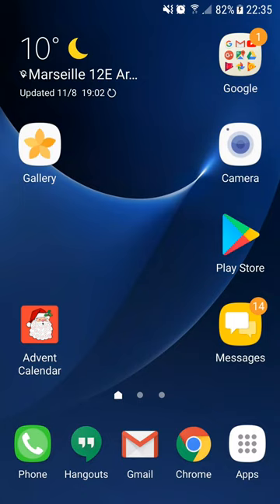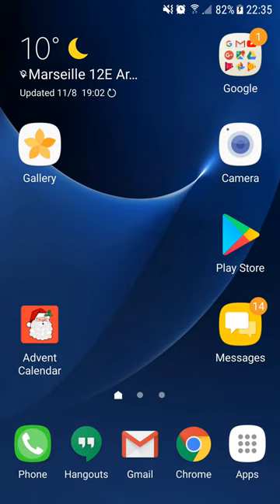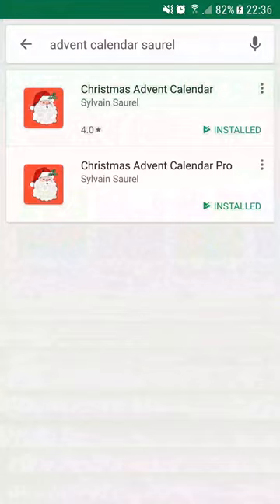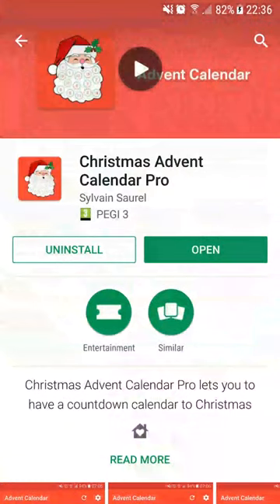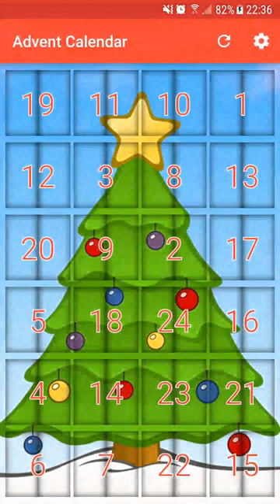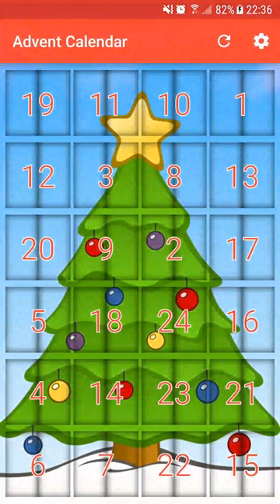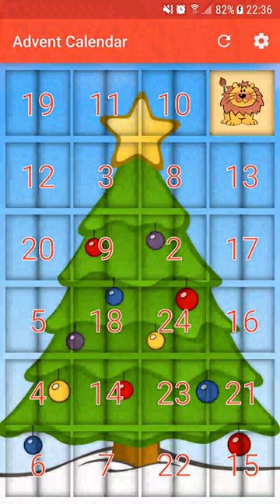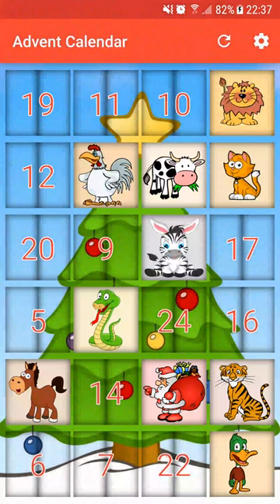Wait Christmas with a Virtual Advent Calendar for Kids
We are in November and like you must know, Christmas is coming with Santa Claus and the gifs your kids will love. To help your kids to wait for the big day, why not using an Advent Calendar ?

Christmas Advent Calendar for Android is available on the Google Play Store in two versions :

An Advent Calendar is a special calendar used to count or celebrate the days in anticipation of Christmas. The Advent Calendar usually begins on December 1. Each day you can click on a door to open it and discover a surprise. This surprise will be ideal for Kids but also Adults.

With Christmas Advent Calendar for Android, you are going to have your own Christmas Advent Calendar directly on your Smartphone or Tablet. Don't hesitate to try the application and give us your feedback or ideas to improve it in comments.